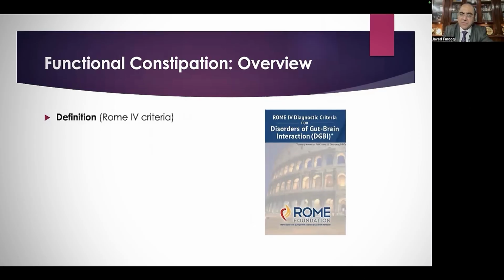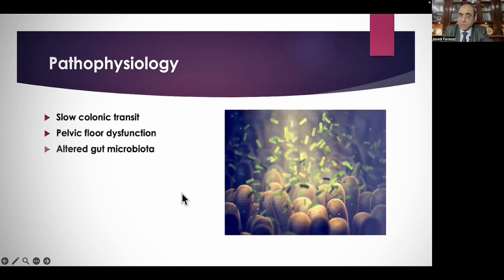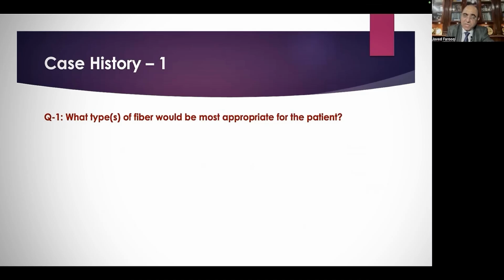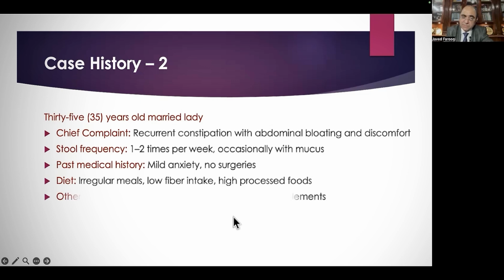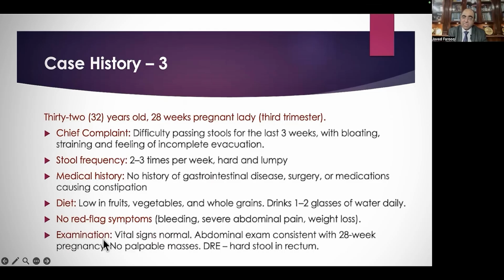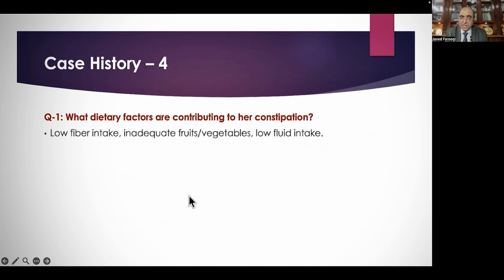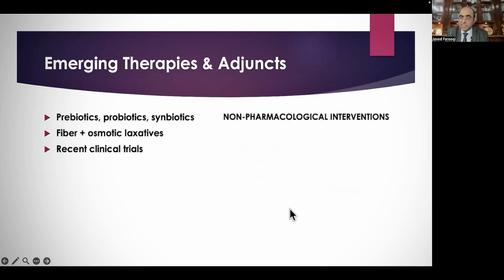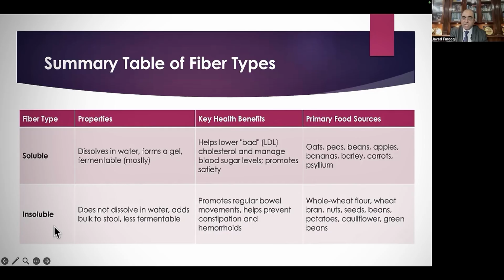Role of Dietary Fiber in Functional Constipation | English || Prof. Dr. Javed Iqbal FAROOQI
1️⃣ Role of Dietary Fiber in Functional Constipation – Evidence-Based Review
2️⃣ Functional Constipation: How Fiber Helps | Clinical Explanation
3️⃣ Dietary Fiber & Gut Health: Management of Functional Constipation
4️⃣ Fiber Therapy in Functional Constipation – Types, Benefits & Guidance
5️⃣ Functional Constipation: Soluble vs Insoluble Fiber Explained

Functional Constipation is a common gastrointestinal complaint seen in clinical practice.
In this medical education vlog, we discuss the science, mechanisms, and clinical role of dietary fibers in managing functional constipation.

In this video you will learn:
✔ What is functional constipation?
✔ Types of dietary fiber: soluble vs insoluble
✔ How fiber improves bowel movement physiology
✔ Evidence-based benefits of fiber in chronic constipation
✔ Recommended daily fiber intake
✔ Practical dietary sources for patients
✔ When fiber may not be effective
✔ Clinical tips for doctors & patients

This video is ideal for medical students, doctors, paramedics, and patients who want a simplified, clinically sound explanation.